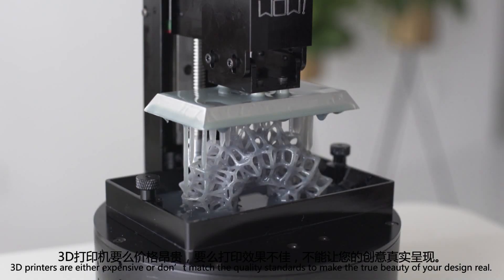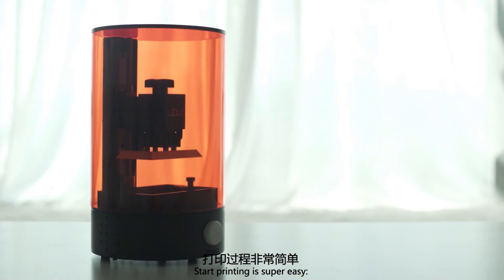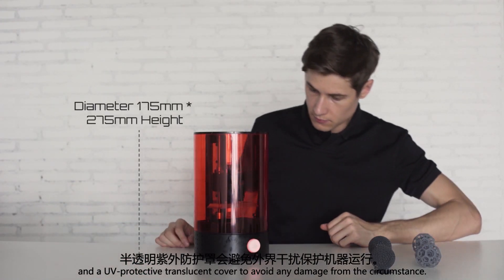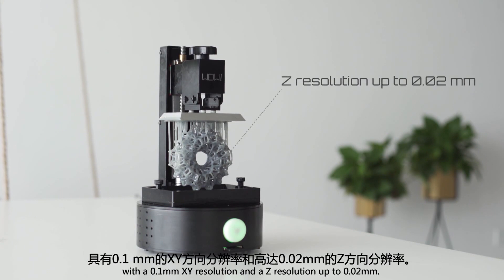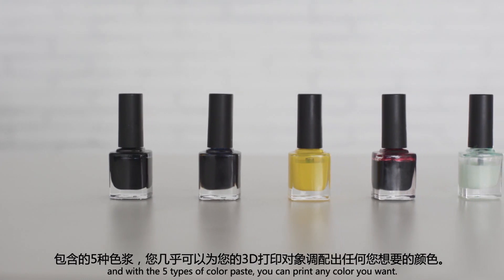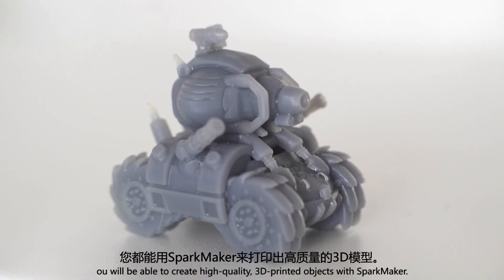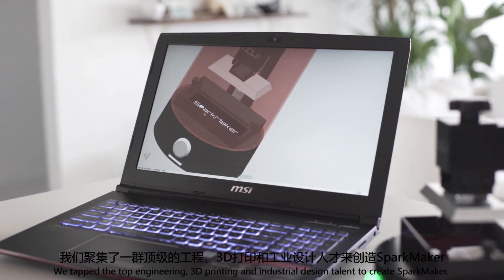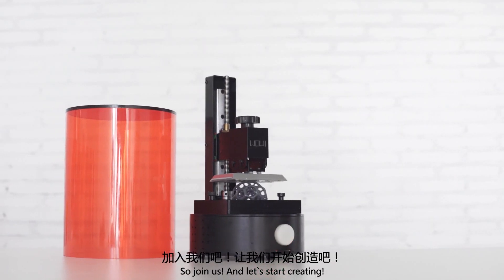SparkMaker SLA UV 3D Printer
Features:
Distinctive appearance.
Large range of applications.
It can serve multiple printing requirements.
Printing with one click.
High-recolution 3D printing.
Easy to use.
Meticulous stainless steel parts for worry-free use.